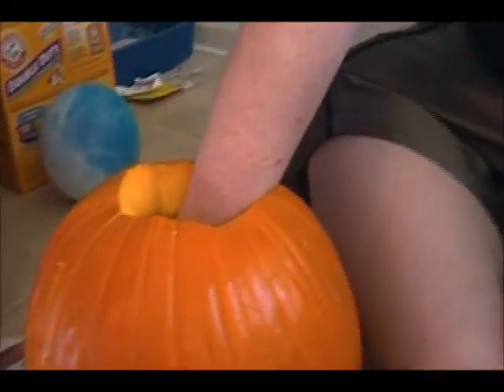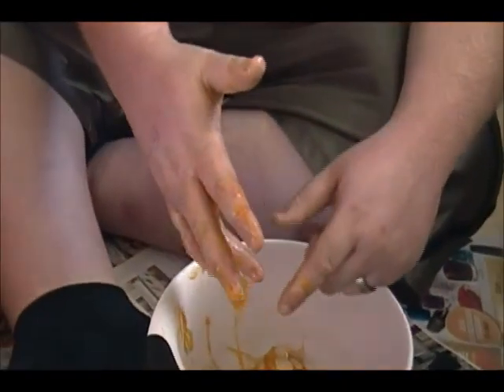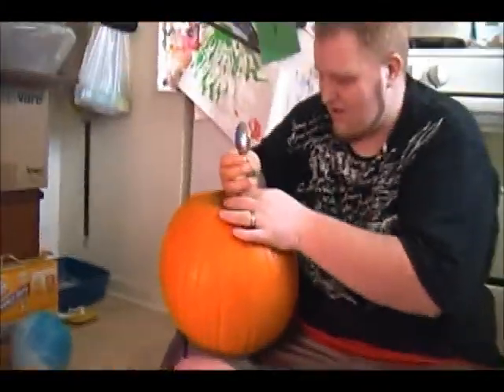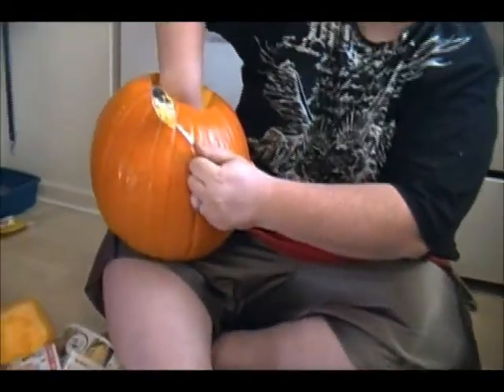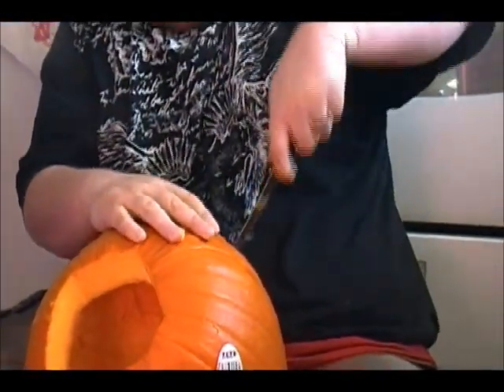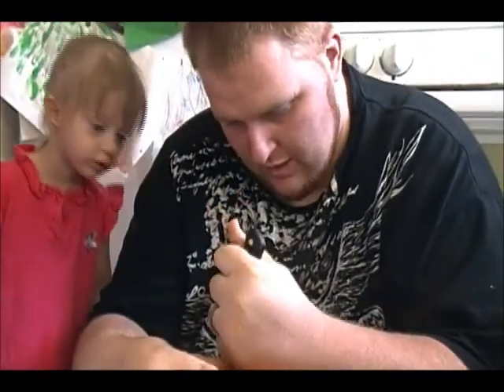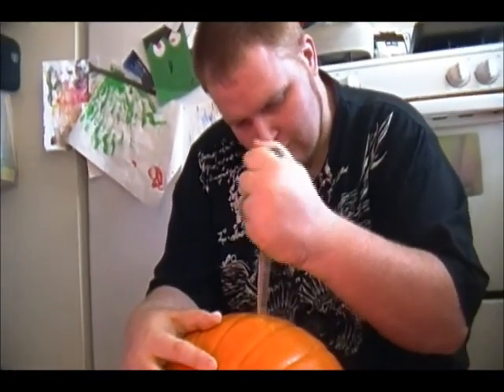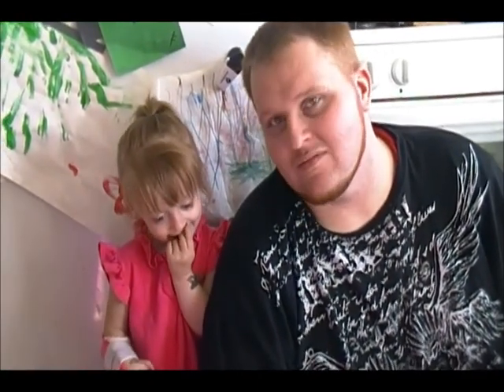Pumpkin Carving with Daddy